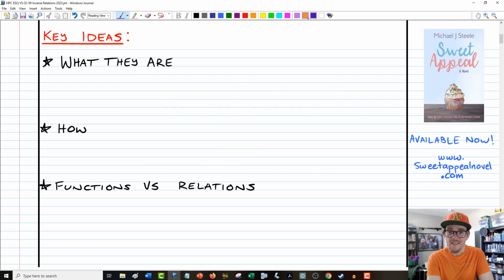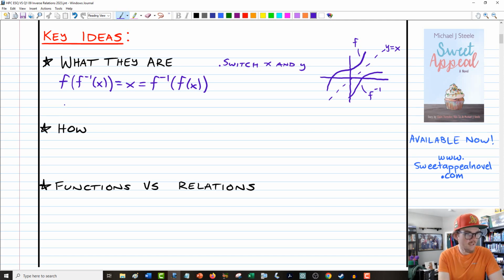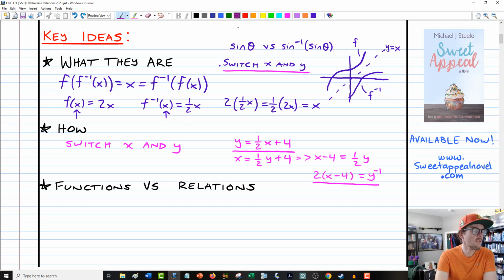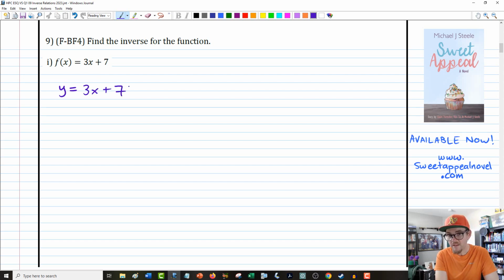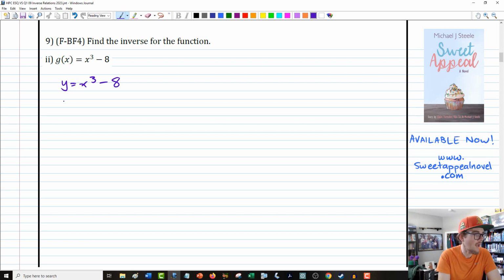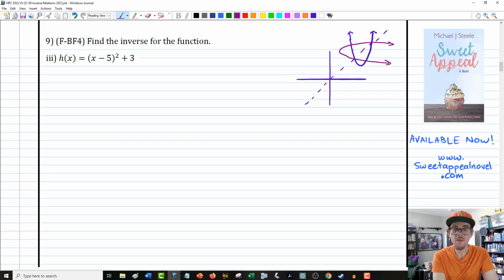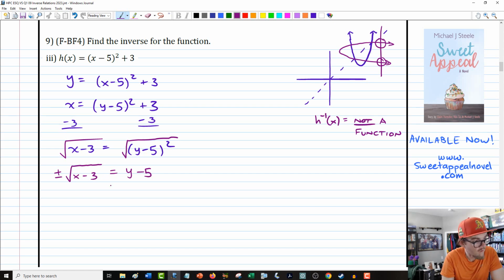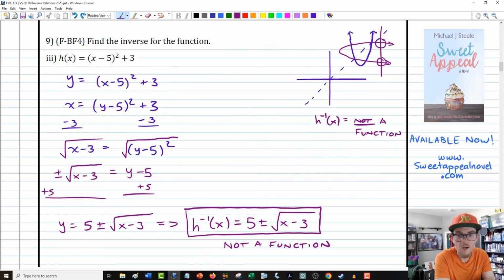Inverses (Honors Pre-Calculus: Q1 ESQ Model)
This video overviews computing inverses for simple functions as covered on the Essential Skills Quiz Model for Q1 of Honors Pre-Calculus at Franklin High School. That document used in this video can be found

0:00 Intro
0:48 Key Ideas
7:33 Problem 1 (Linear)
9:53 Problem 2 (Cubic)
11:50 Problem 3 (Quadratic)
17:10 Conclusion